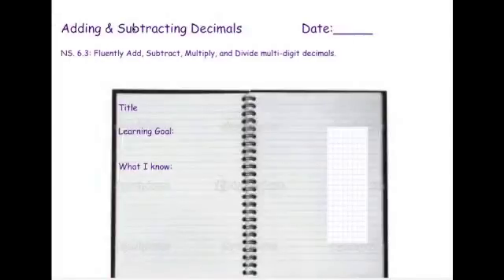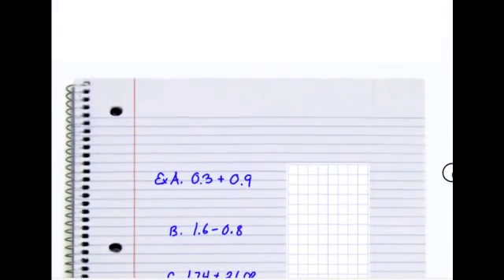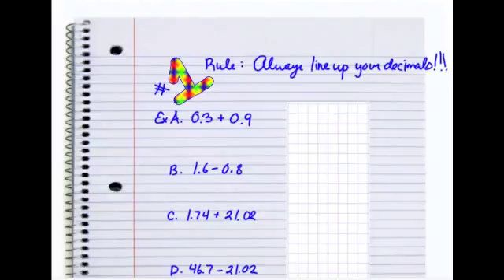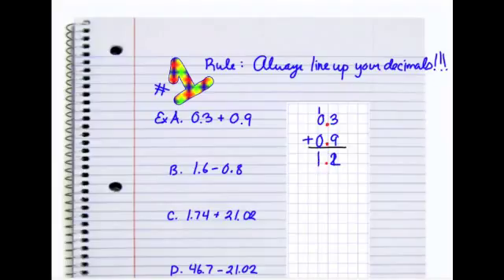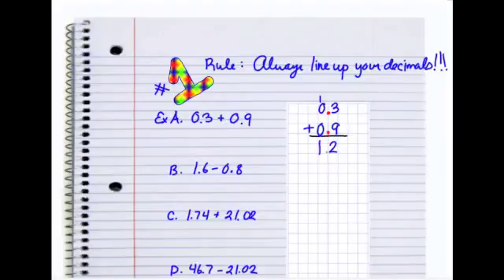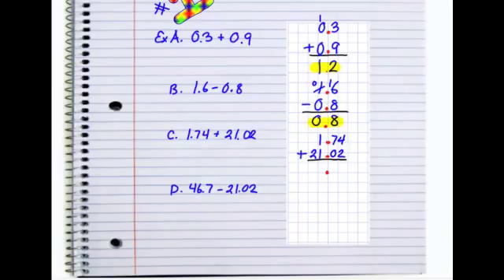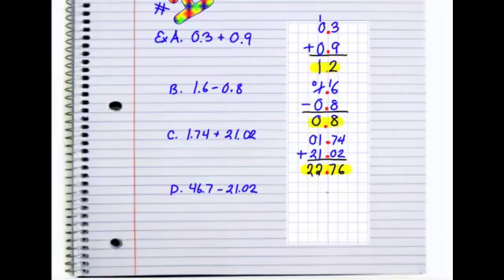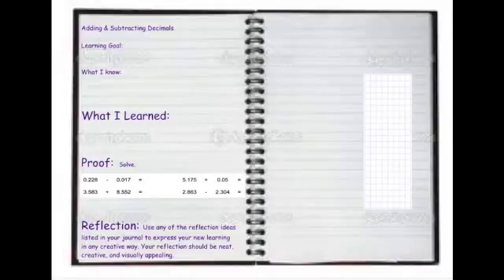13. Adding & Subtracting Decimals